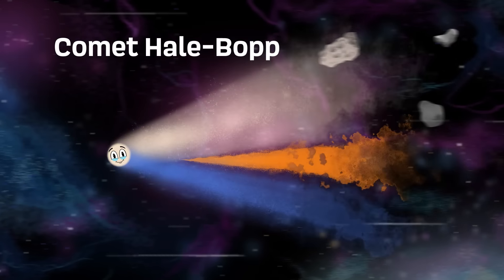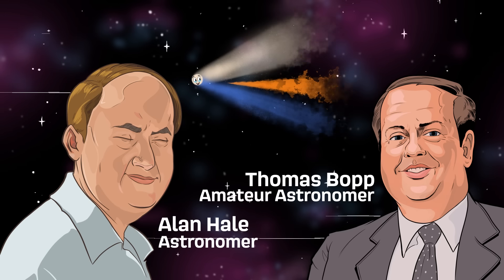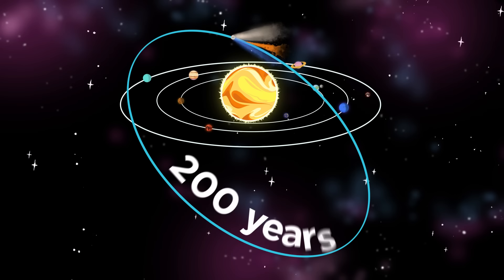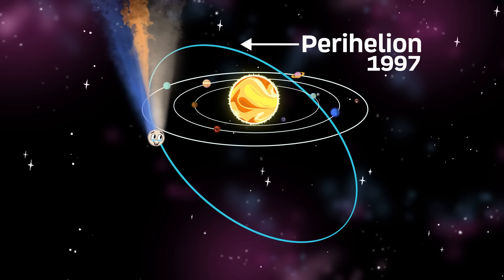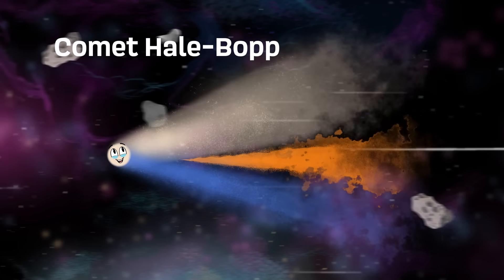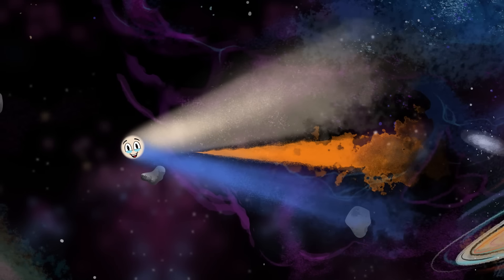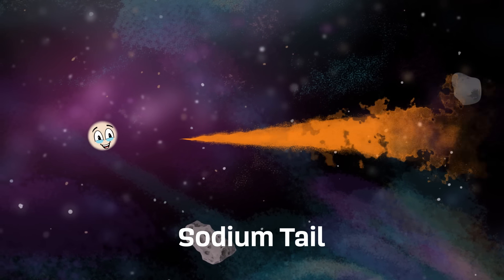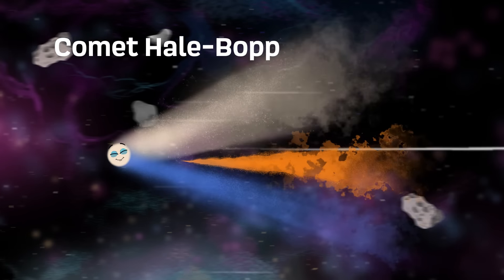What is the Comet Hale-Bopp? | Most Famous Comet Know To Man | Space Explained by KLT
Learn about the comet Hale Bopp, one of the brightest comets ever discovered — including its discovery, orbit, near-collisions with planets, the bright dust tail, the ion tail, the sodium tail and more astronomy facts -- with these space science videos by KLT.